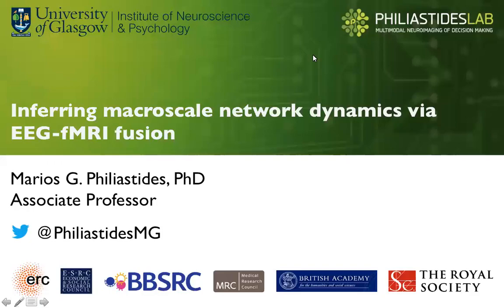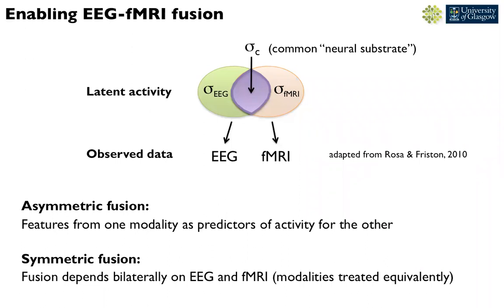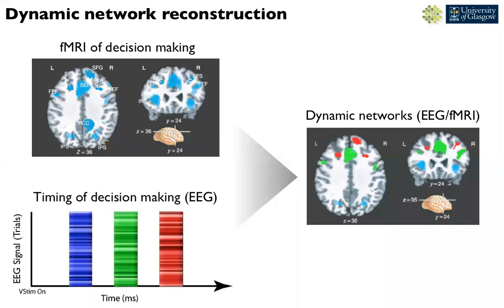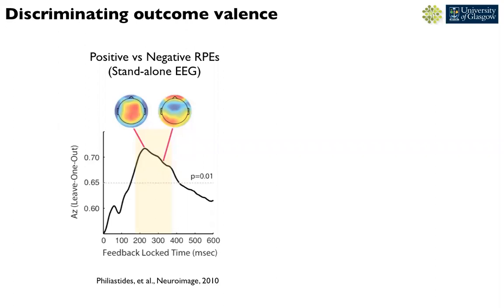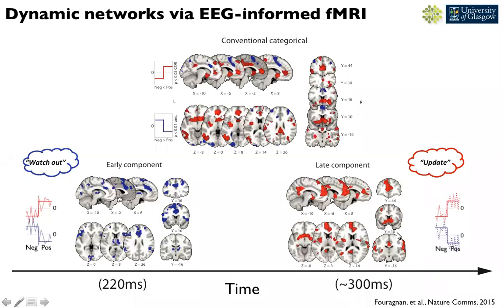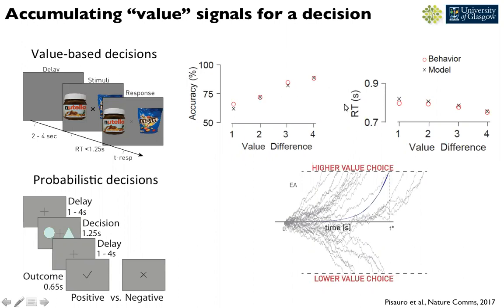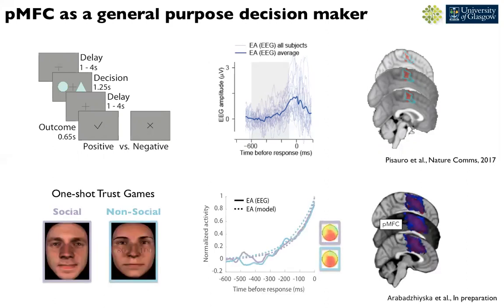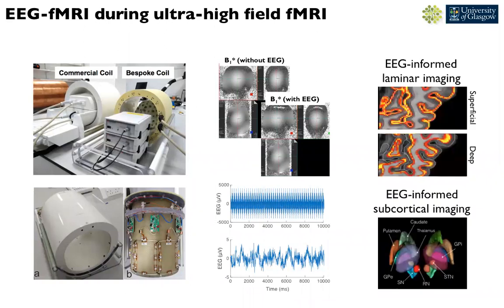Marios Philiastides: Inferring macroscale network dynamics via EEG-fMRI fusion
This video has been recorded from the virtual FENS conference 2020.

The Webinar was entitled: Multiscale, multimethod human brain imaging. Organised by the Human Brain Mapping.
Organized by Lars Muckli and Lucy Petro.

Lars Muckli: Introduction
Uri Hasson: Hierarchical Process Memory
Rainer Goebel: Mesoscale UHF fMRI in humans
Andrew Morgan: Investigating contextual processing with high resolution fMRI
Matthew Larkum: Human cortical neurons: XOR and much more
Matthew Self: Benchmarking laminar fMRI